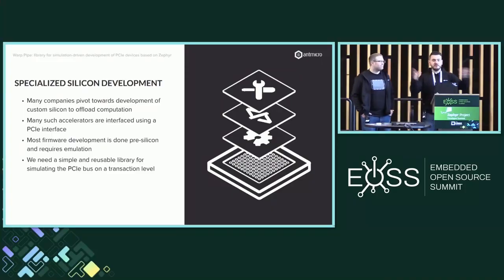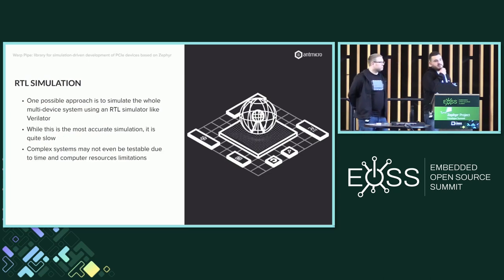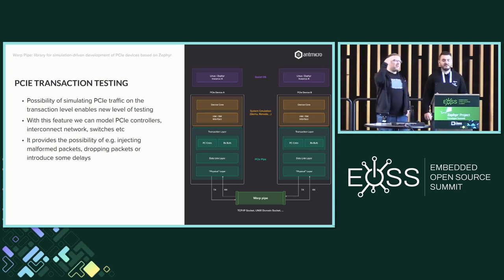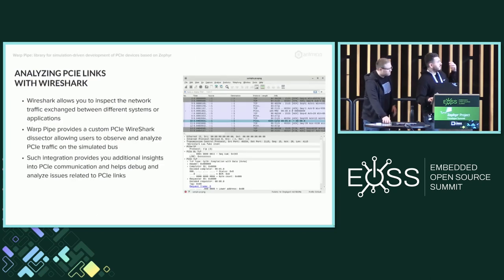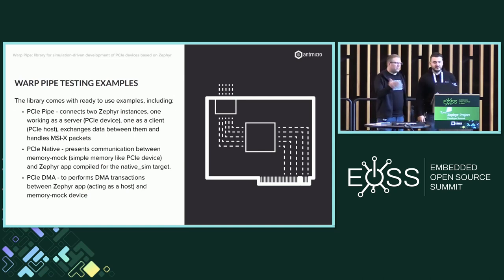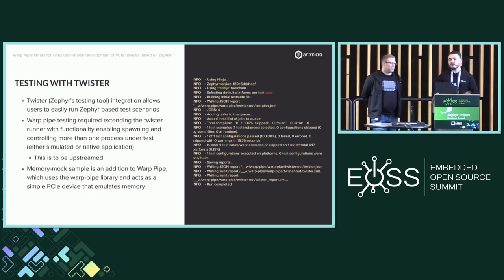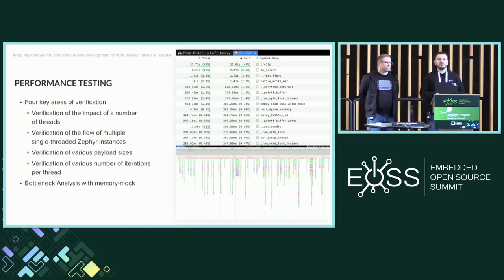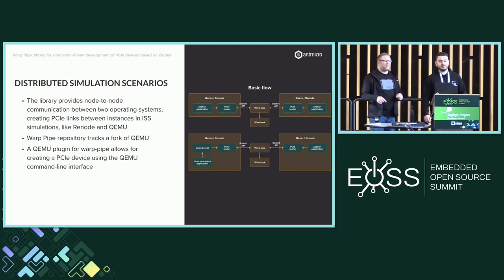Warp Pipe: Library for Simulation-Driven Development of PCIe Devices...- Karol Gugala & Chris Friedt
Warp Pipe: Library for Simulation-Driven Development of PCIe Devices Based on Zephyr - Karol Gugala, Antmicro & Chris Friedt, Tenstorrent

Warp Pipe is an open source library recently developed by Meta and Antmicro for simulating complex PCIe networks with tight Zephyr integration and advanced tools for PCIe traffic monitoring and analysis. Warp Pipe enables test-driven development of Zephyr-powered devices such as high-throughput PCIe accelerators. The library provides common building blocks for constructing complex PCIe based systems in various topologies to test your Zephyr host and device firmware and Linux host logic. It allows you to freely mix Linux and Zephyr nodes, both native and simulated nodes on architectures such as ARM or RISC-V, enabled through example integrations with Qemu and Renode. Warp Pipe includes packetization and depacketization logic for handling DLLP and TLLP PCIe transactions. The communication can be analysed using Wireshark with a custom PCIe dissector that was created as part of the project. The library comes with a number of examples for various native and simulated setups; tight Zephyr integration enables running tests directly from Twister and facilitates the development of Zephyr firmware controlling the PCIe devices.